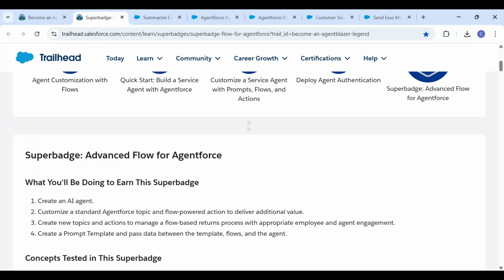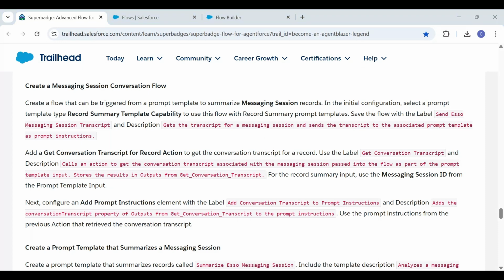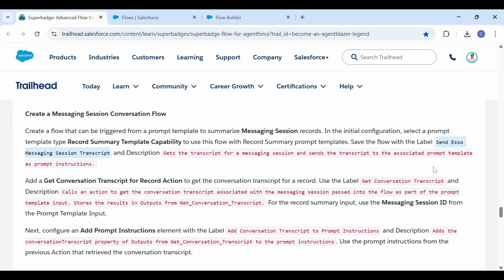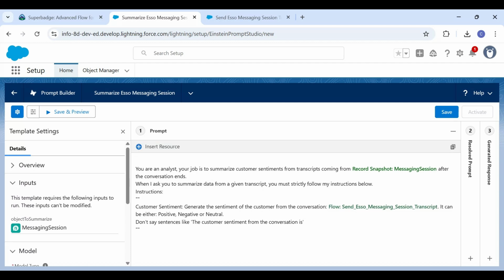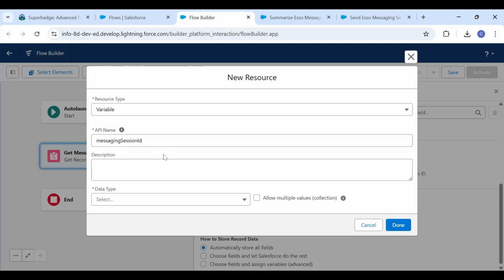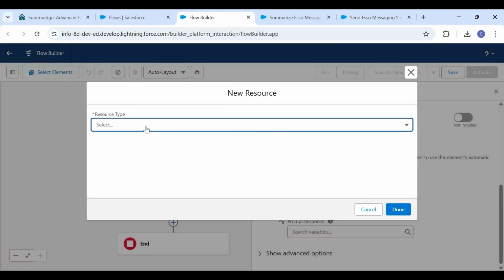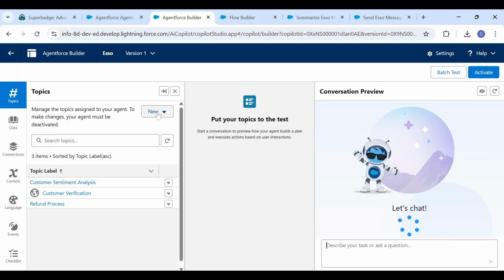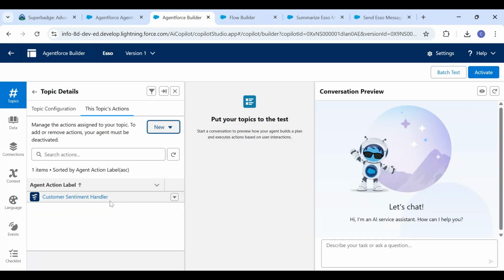Superbadge: Advanced Flow for Agentforce Challenge 4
Superbadge: Advanced Flow for Agentforce Challenge 4 Complete

Make sure you copy paste the labels and descriptions accurately.
Make sure to Save and Activate the flows and the prompt template.

This is my first video please share your views and suggestions.